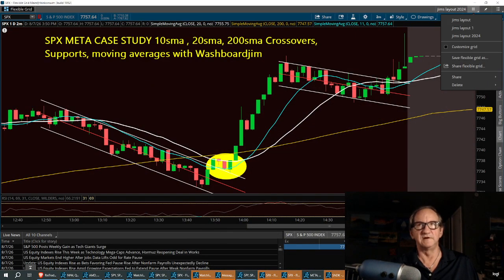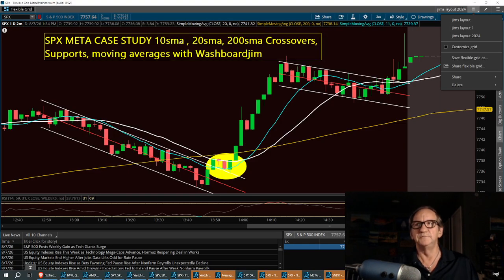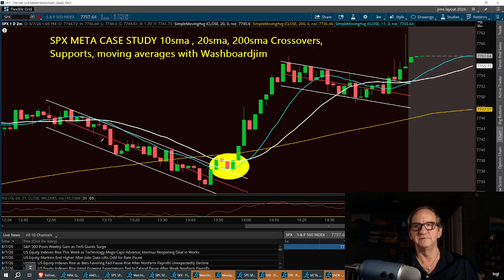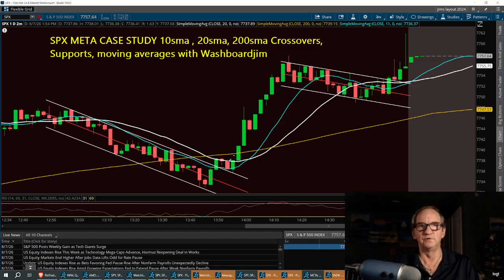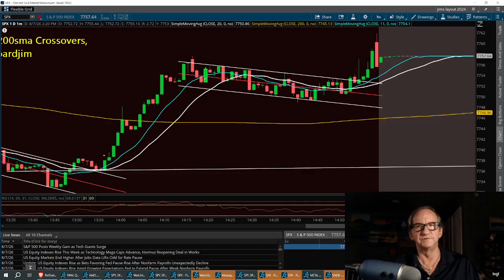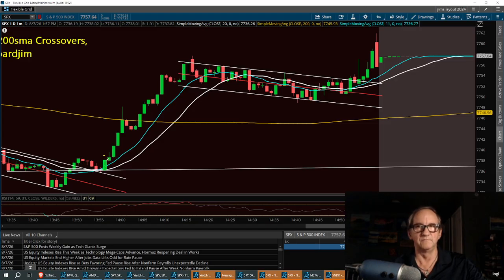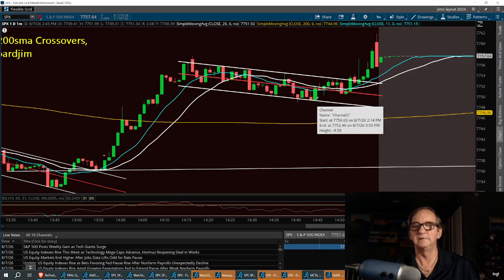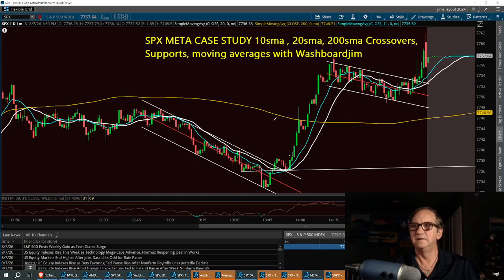SPX,,, CASE STUDY 10sma , 20sma, 200sma Crossovers, Supports, moving averages with Washboardjim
• Seminar of SNEAKY SNAKE Trading Strategy,,...

Retail Traders discord chat   / discord

  / jameshoward18